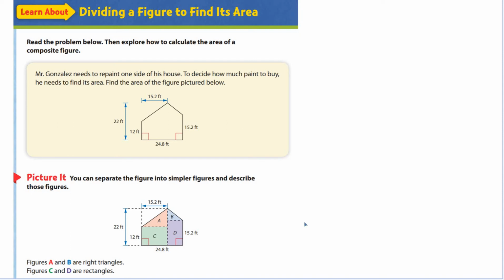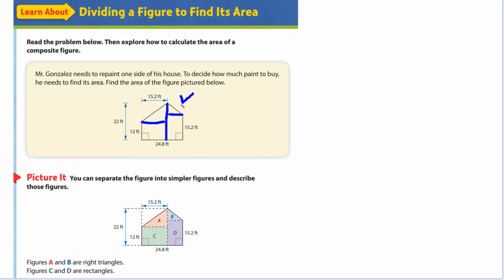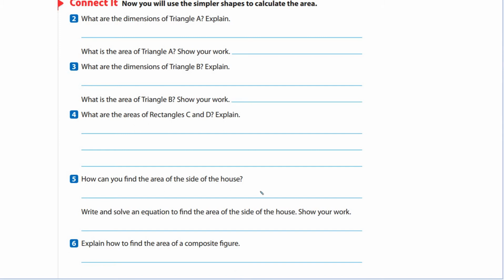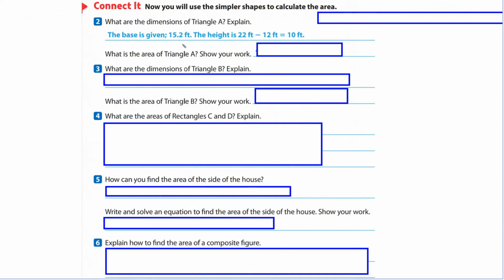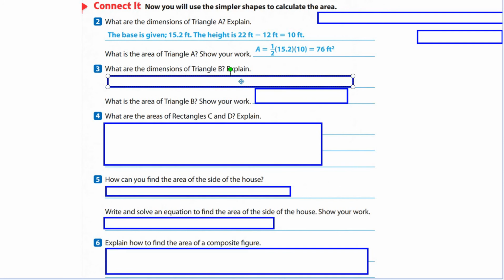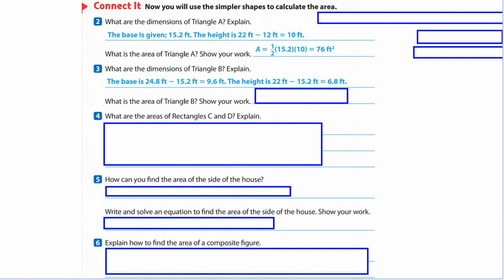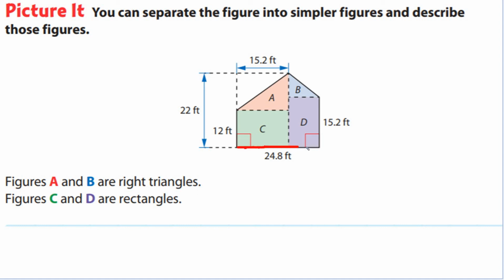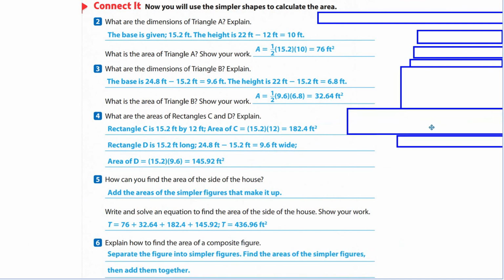Lesson 20 Area of Composed Figures Part 2